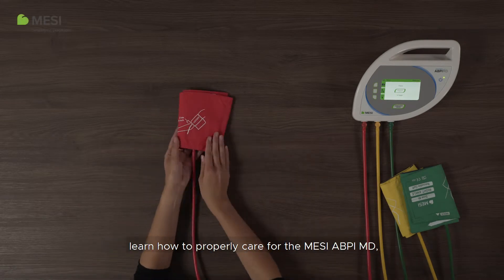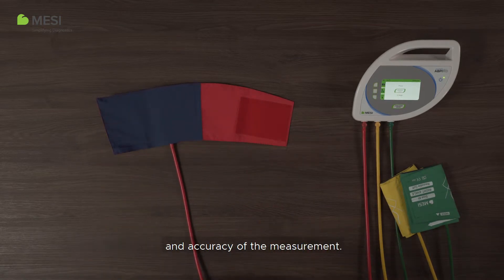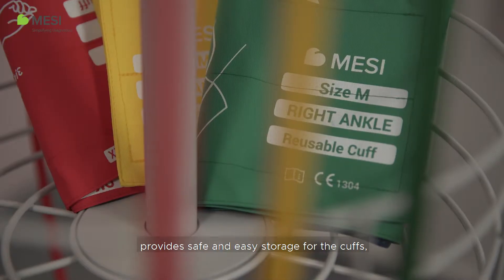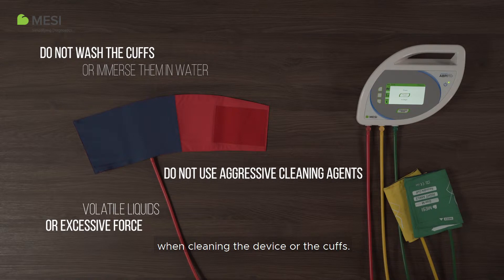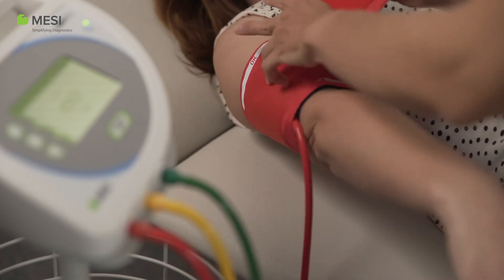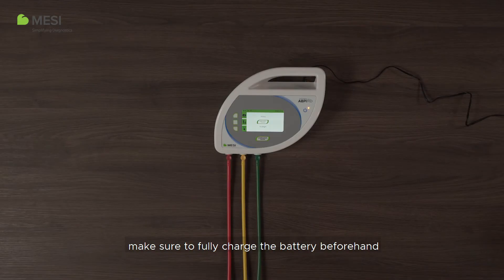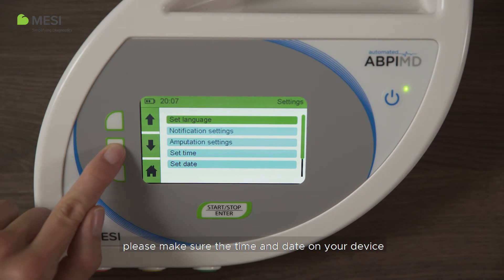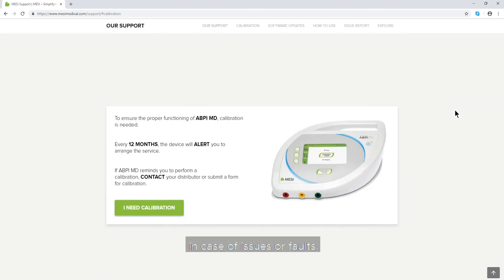5. MESI ABPI MD COURSE - Device Maintenance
MESI ABPI MD, The WORLD'S FASTEST Ankle-Brachial Index